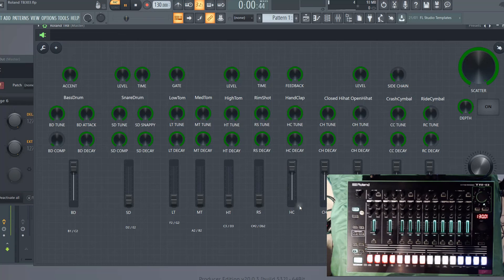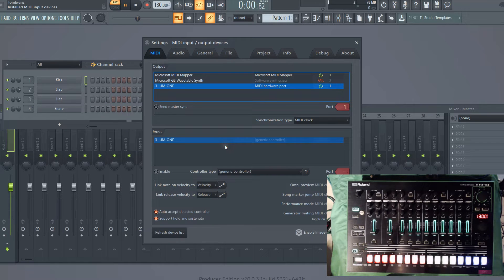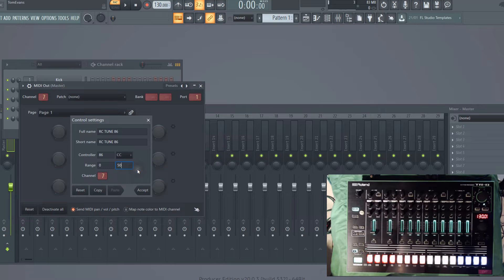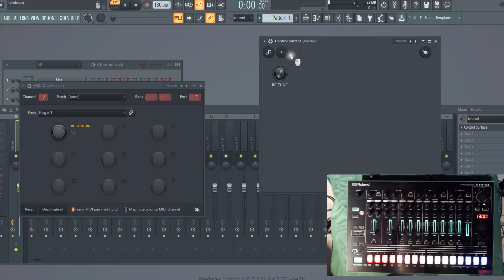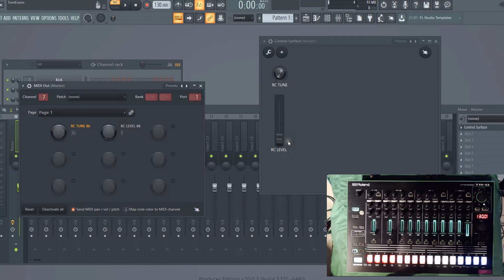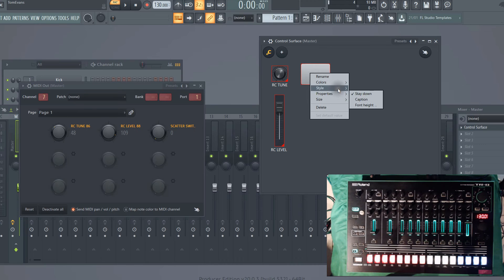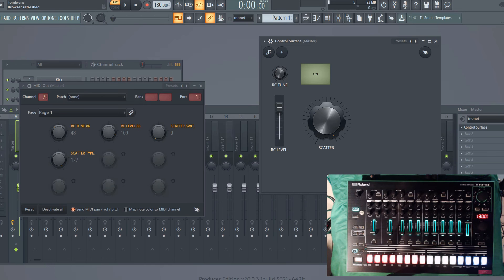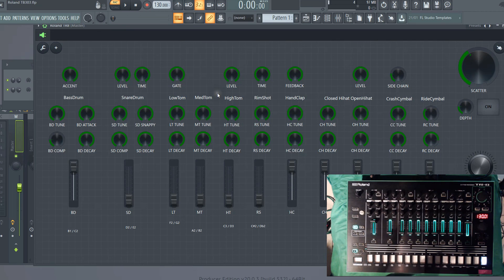1 - Roland TR8 Midi Interface, FL Studio 20, Implementation, Control Change & Control Surface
***Please note your TR8 will have to be set to Midi channel 7
(hold down PTN SELECT - switch unit on and then use the tempo knob to change - press START/STOP

Ever wanted to fully integrate your midi drum machine into your DAW? This video shows you how to connect, control and create a midi interface inside of FL Studio 20 using the Roland TR8 Drum Machine and a Control Surface.

Here is the Roland Midi Implementation for the TR8